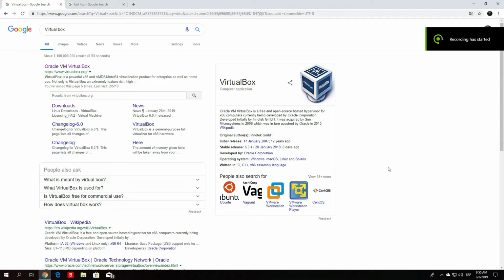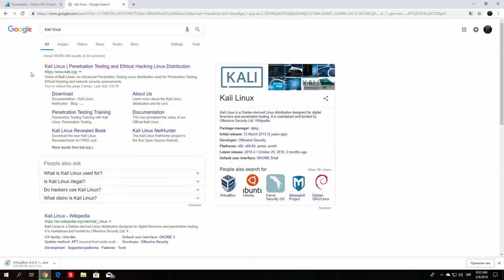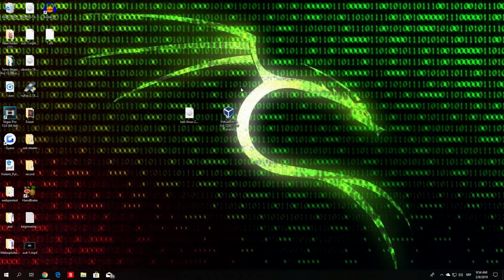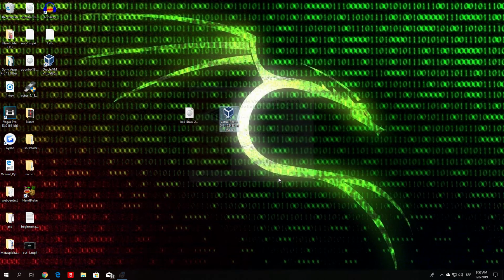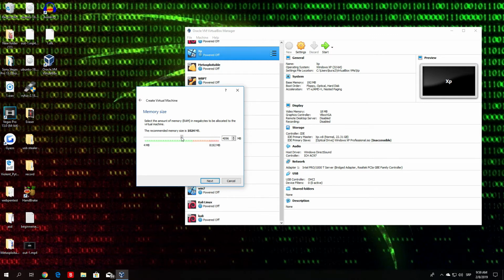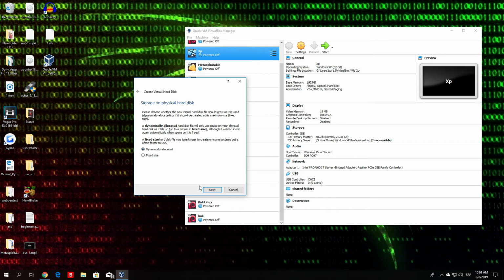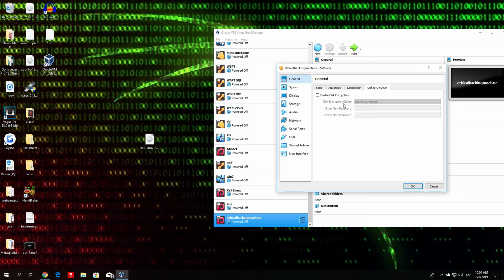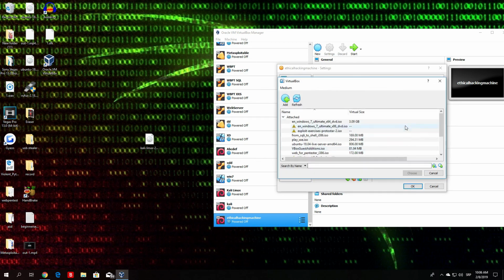How to install Virtual Box on windows10 Tutorial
In this video We are going to see How to Install VirtualBox on Windows 10. Installing VirtualBox on Windows 10  is simple and easy. first of all, you need to Downloads – Oracle VM VirtualBox exe file from the virtualbox.org website. Oracle VM VirtualBox (formerly Sun VirtualBox, Sun xVM VirtualBox, and Innotek VirtualBox) is a free and open-source hypervisor for x86 computers currently being developed by Oracle Corporation. We are going to see How to install Oracle VirtualBox in Windows 10.